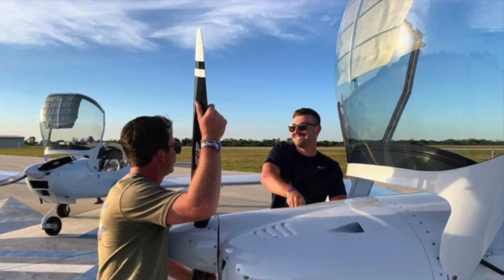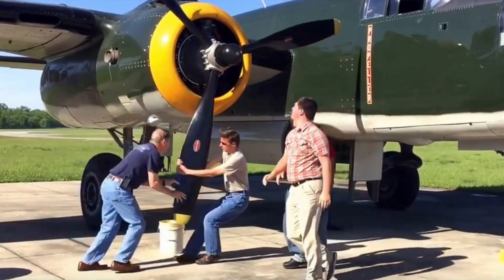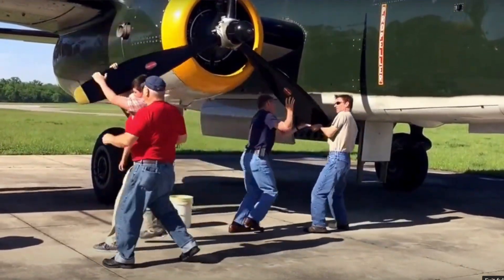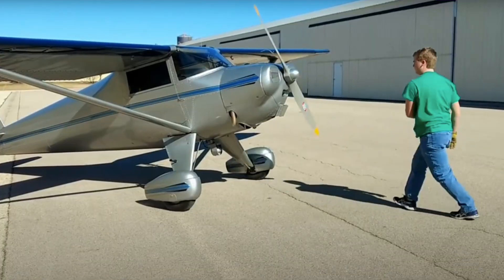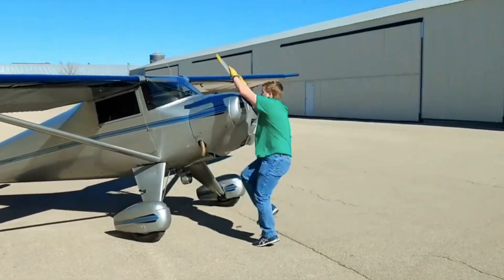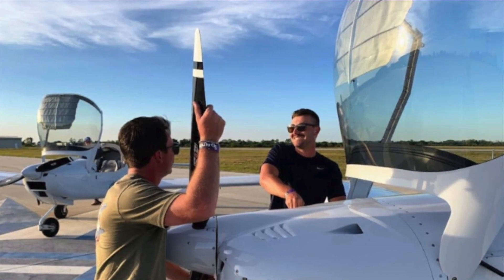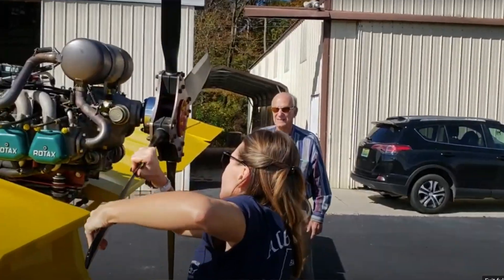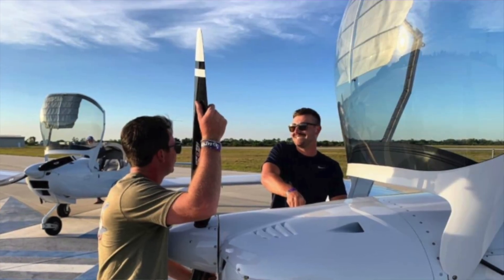Don't touch that prop! (an old wives tale that deserves to be dispelled)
There are some who will criticize those who touch propellers. Their fears are real, but exaggerated. In truth there are several very good reasons to handle the propeller of an airplane. Can you think of a few examples? We can. And we've got the receipts to back up our claim. Check them out in this episode of MadPropsAero.